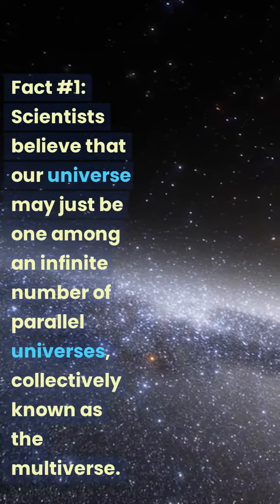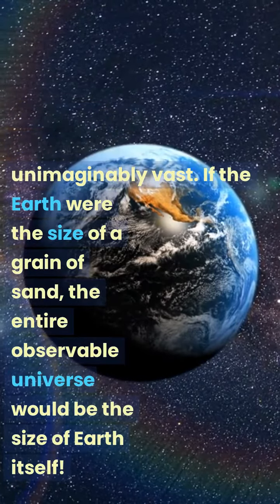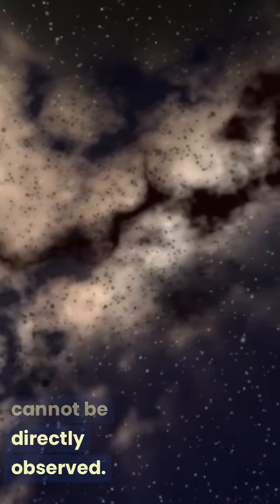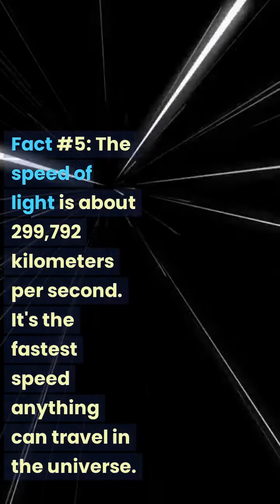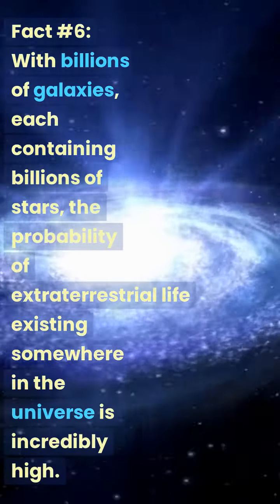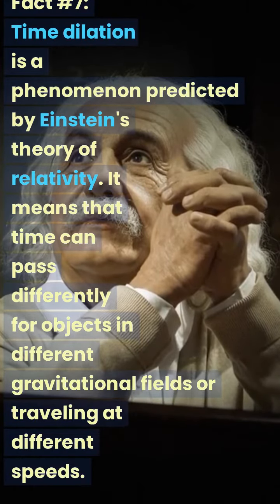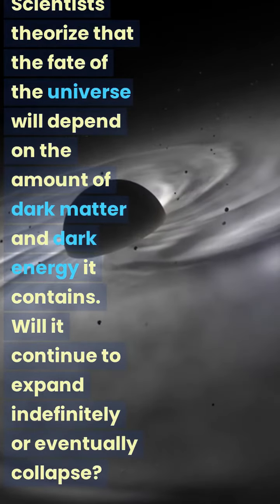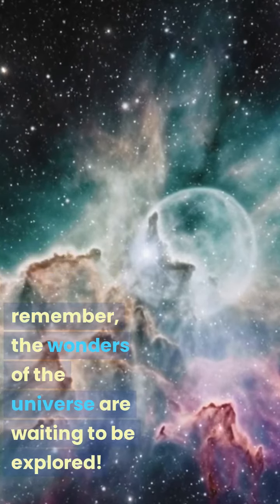8 Mind Blowing Facts About The Universe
8 Mind Blowing Facts About The Universe